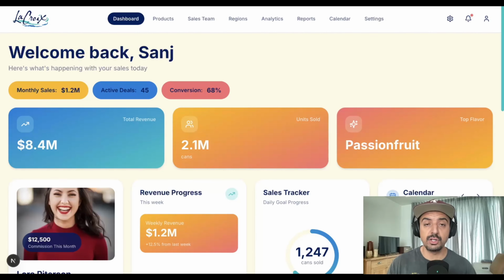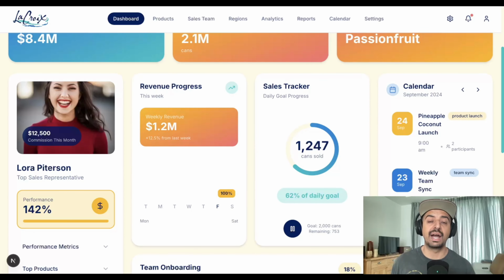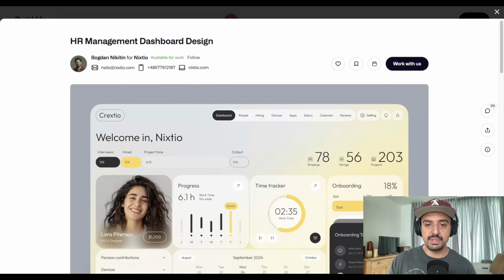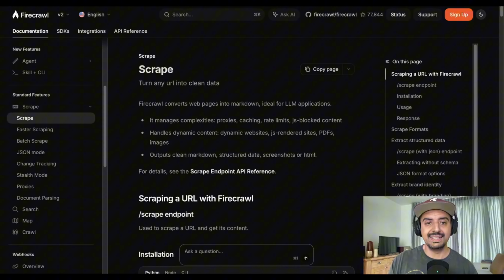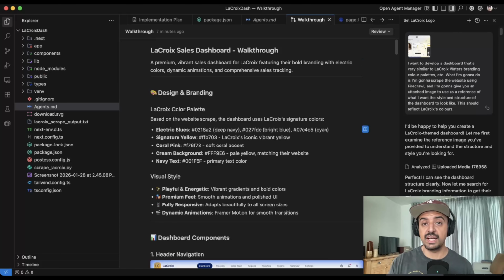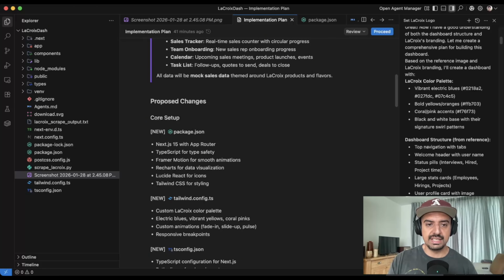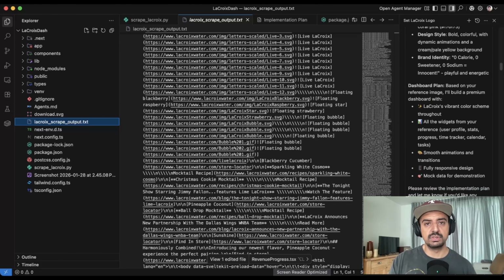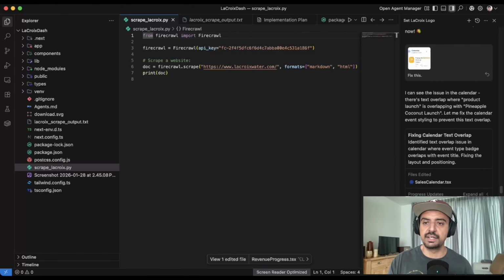How to Vibe Code an App in Antigravity (Build a Real App in Minutes)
SUMMARY
Learn how to use Google Antigravity to build professional AI projects fast. This tutorial shows you a complete AI workflow using reusable skills, agent files, and brand extraction to create client-ready dashboards in minutes. Perfect for anyone starting an AI side hustle or building real AI projects that make money with AI.

WHY ME?

TIMESTAMP
00:00 Built a real brand sales dashboard with AI
01:17 Why most AI tutorials fail (and how this fixes it)
01:19 Choosing a brand and finding dashboard inspiration
02:54 Scraping brand kits automatically (colors, fonts, logos)
04:31 Inside Google Antigravity and agentic app building
06:45 Feeding scraped branding into the AI workflow
08:28 Refining, fixing errors, and final dashboard output